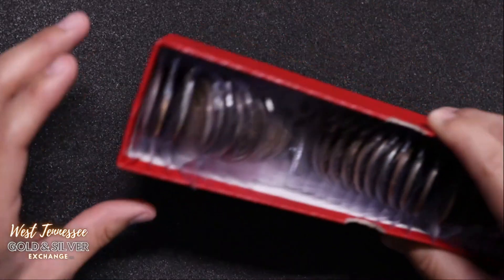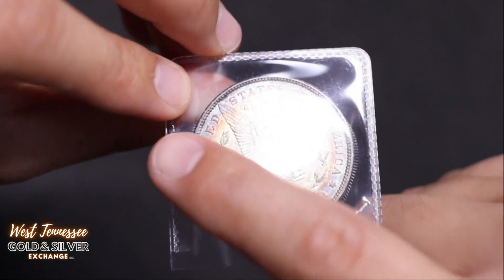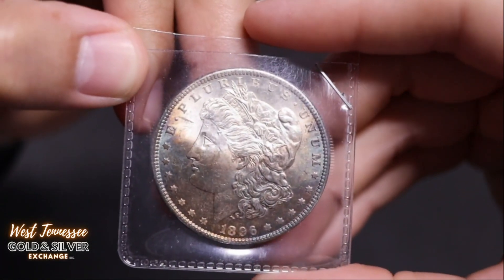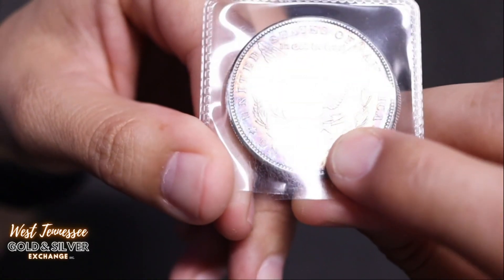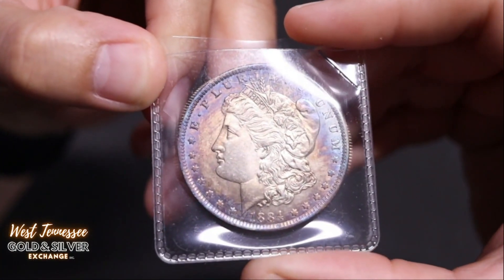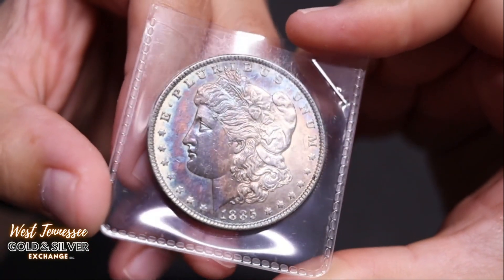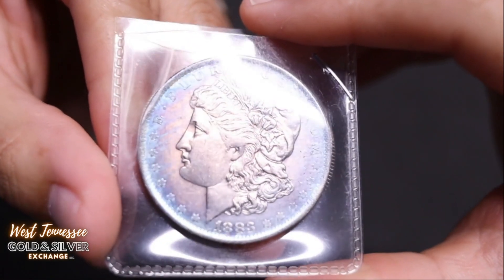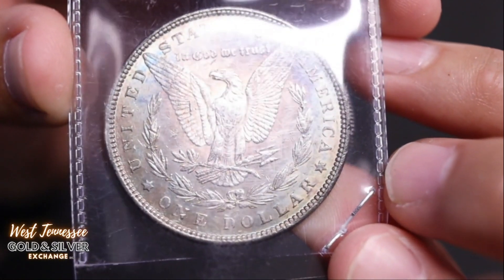A Collection of Toned Constitutional Morgan Silver Dollars Comes Into The Store.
On today's show another huge collection of toned Morgan silver dollars comes into the store. We take a look at all the colors, all the dates and where they were minted. I also tell the story about a little old black and white TV that brought me so much joy!

Visit:
145 Cravens Dr.